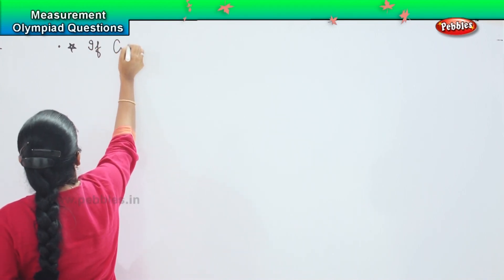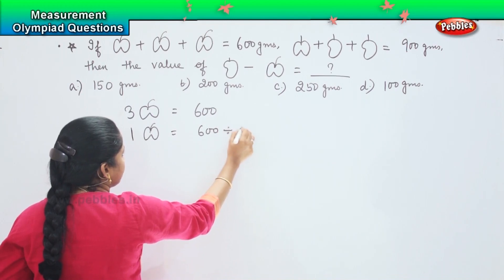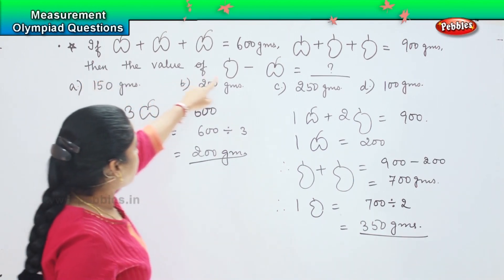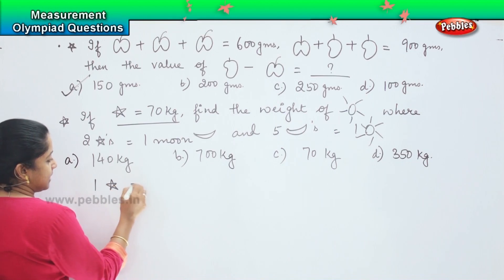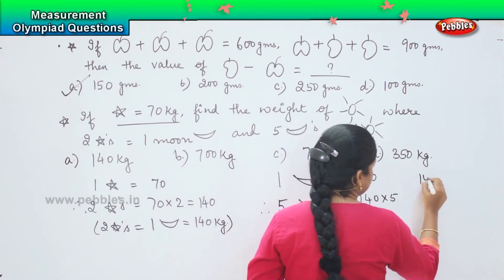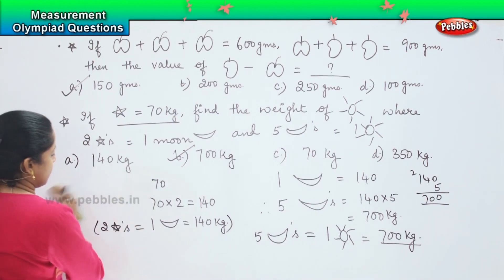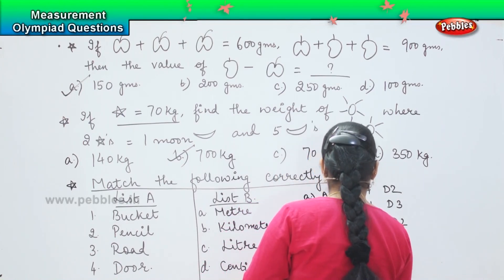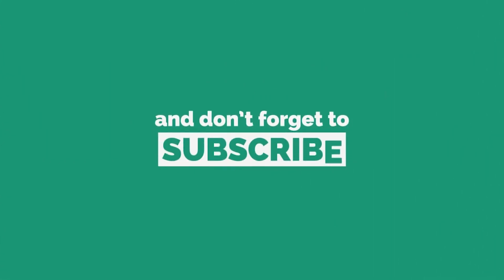2nd standard CBSE Maths Olympiad | Measurement - Olympiad Question - 8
2nd standard CBSE Maths Olympiad | Measurement - Olympiad Question - 8 | CBSE Olympiad